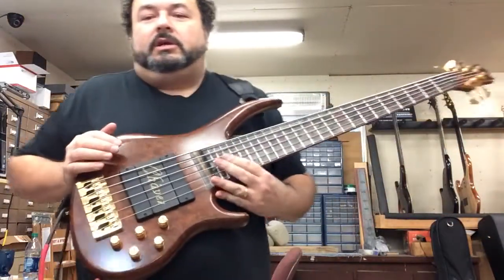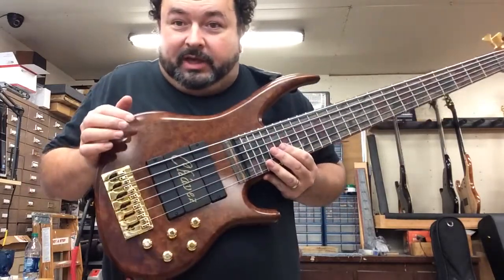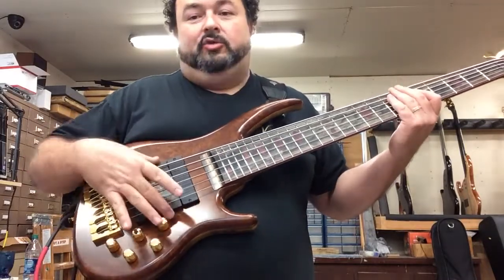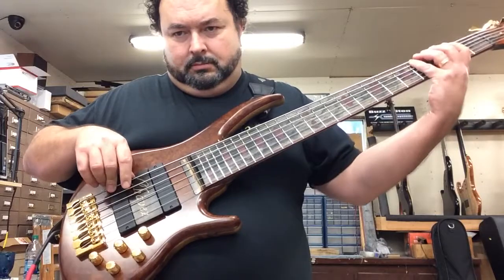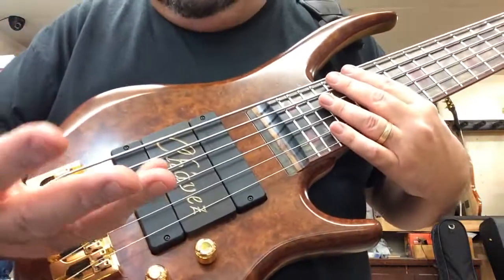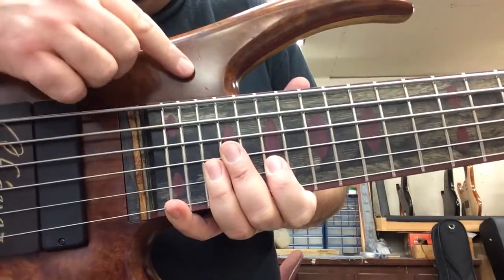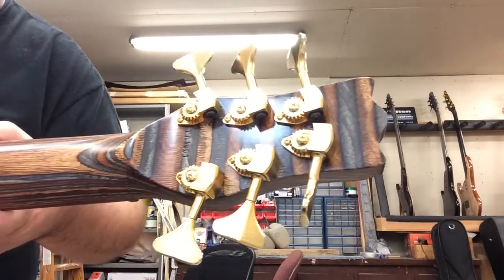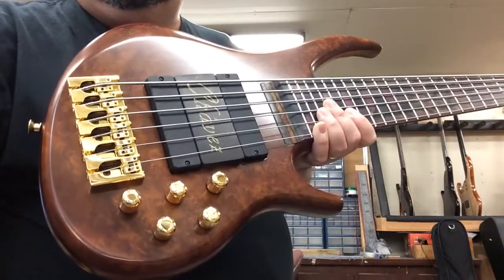VCS Providence Custom 6 bass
This is for Dennis Chavez. It is a VCS Providence Custom 6